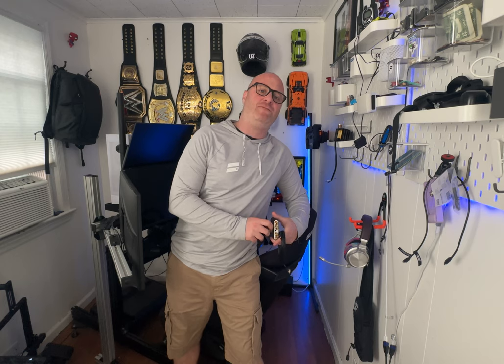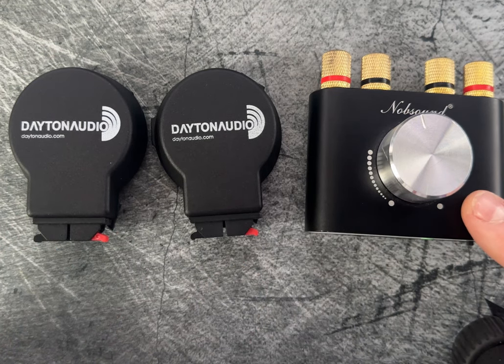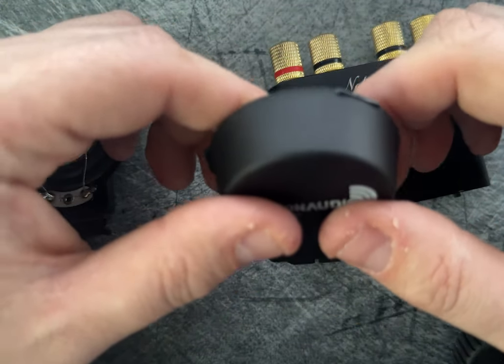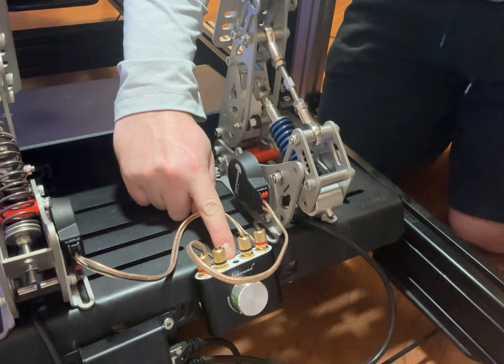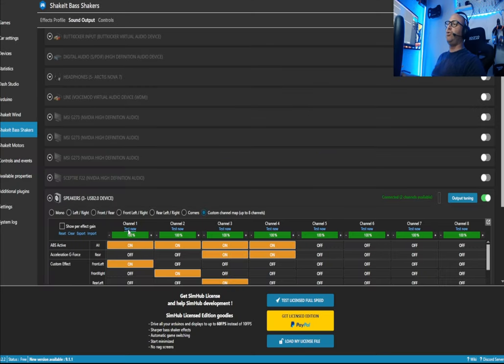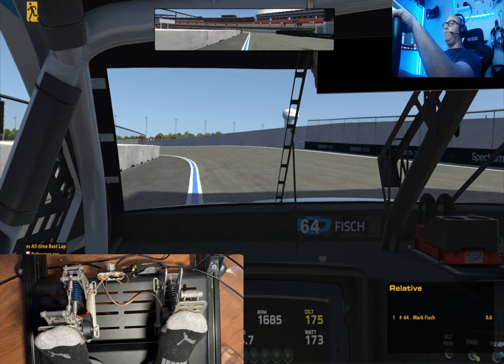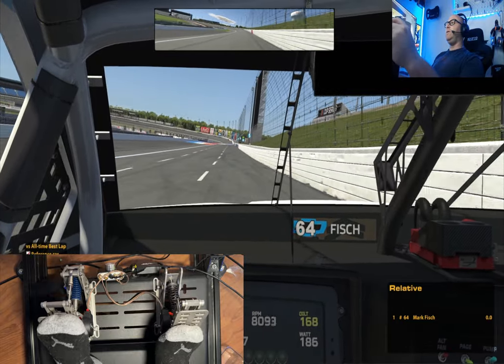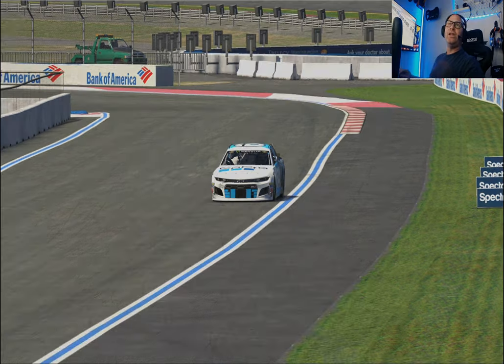The Ultimate Pedal Mod! Bass Shakers Enhance Your Sim Racing Rig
In this video, we'll be demonstrating how to add bass shakers to your Sim Racing Pedal Mod! This modification will add some extra immersion to your gameplay, making it more exciting.

If you're looking for a way to add some extra excitement to your Sim Racing gameplay, then this mod is the perfect solution! By installing this pedal mod, you'll be able to play your games with increased immersion and excitement!

Bass shakers